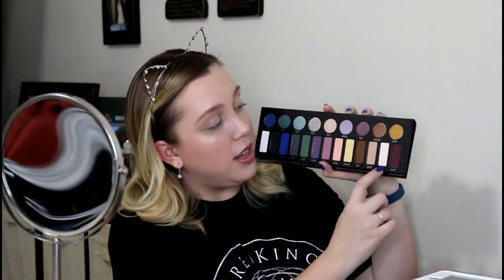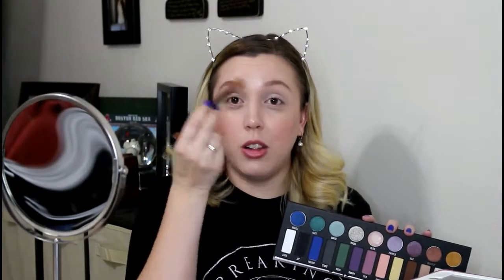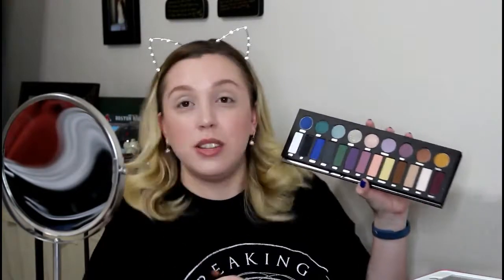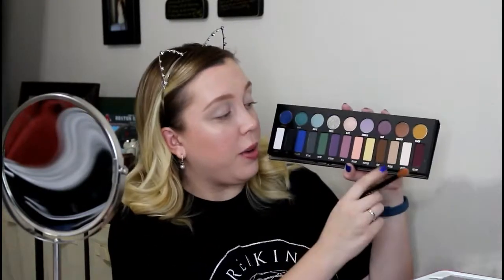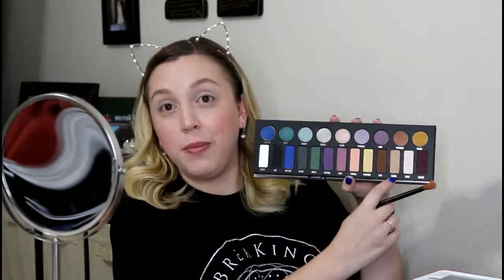Rock Festival Makeup Tutorial!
Since May is unofficially rock festival month, I thought I would pay tribute by doing a rock festival makeup tutorial! Although I won't actually get to any of the big rock festivals this year, I'll be there in spirit with this makeup!! :)

Makeup used:
♥ Primers - The Ordinary High-Adherence Silicone Primer and MAC Pro Longwear Paint Pot in Painterly
♥ Foundation - The Ordinary Colours Serum Foundation in 1.1P
♥ Concealer - NARS Radiant Creamy Concealer in Vanilla
♥ Setting Powder - IT Cosmetics Your Skin But Better CC+ Airbrush Perfecting Powder in Fair
♥ Bronzer - Physicians Formula Butter Bronzer in Light Bronzer
♥ Highlight - Milani Contour & Highlight Cream & Liquid Duo in Fair/Light
♥ Blush - Urban Decay Naked Flushed Palette in Streak
♥ Eyeshadow - Kat Von D Metal Matte Palette, Urban Decay Urban Spectrum Palette, Colourpop Super Shock Shadow in Drift
♥ Mascara - Wet N' Wild Lash Renegade Mascara in Brazen Black
♥ Eyebrows - NYX Micro Brow Pencil in Taupe and Maybelline Great Lash Clear Mascara
♥ Lips - NYX Butter Gloss in Devil's Food Cake
♥ Setting Spray - Wet N' Wild Photo Focus Setting Spray